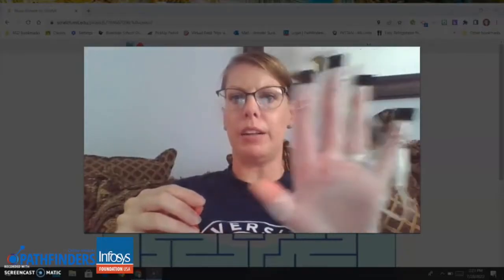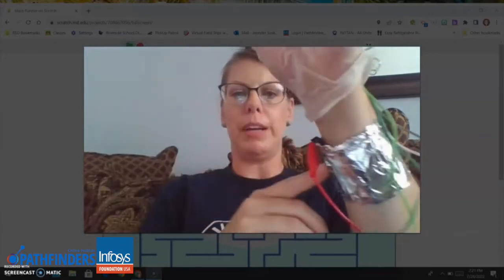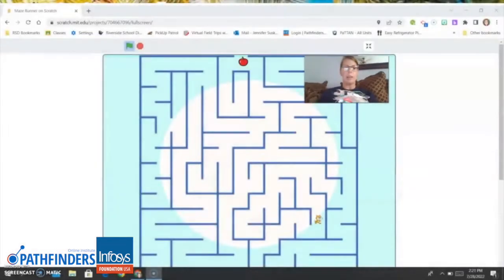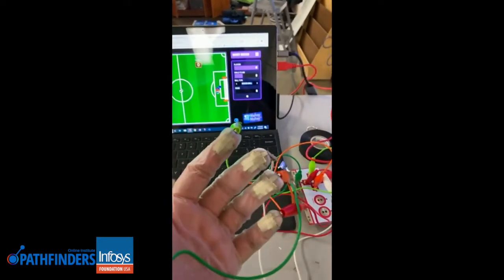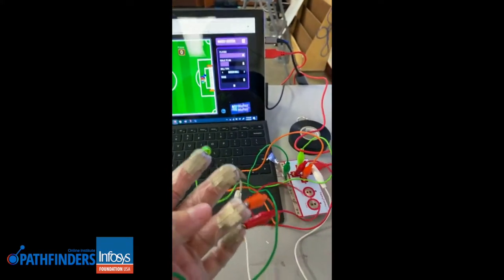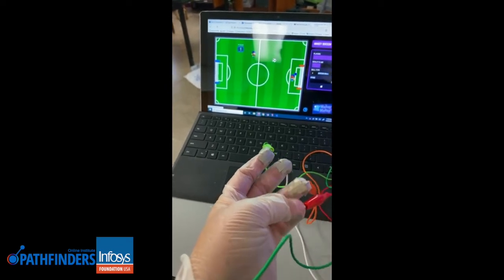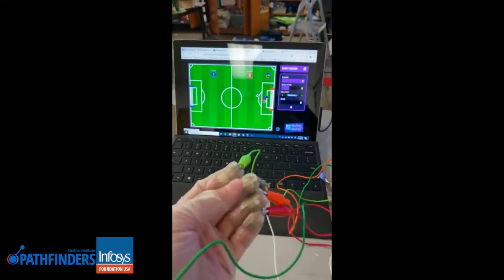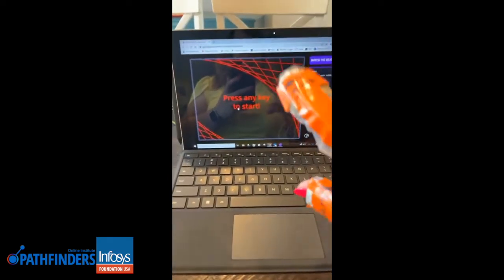InfyPathfinders Final Demos: Makey Makey Glove Controller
Designed as assistivetechnology. Katie Butzu and Mark Lyons taught our participants how they can use these controllers to gamify therapy and create divergent controllers.

We had a blast teaching during the Infosys Foundation USA InfyPathfinders institute this summer. Look for more info on this workshop on our